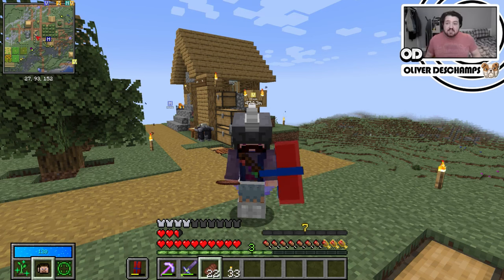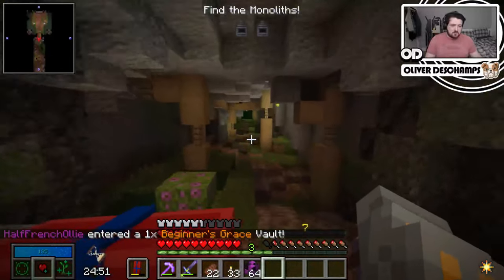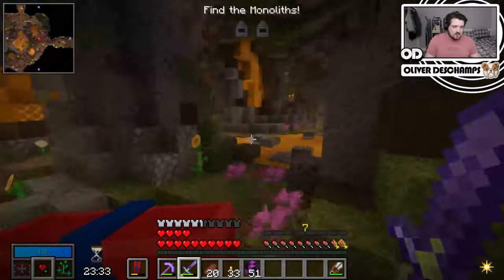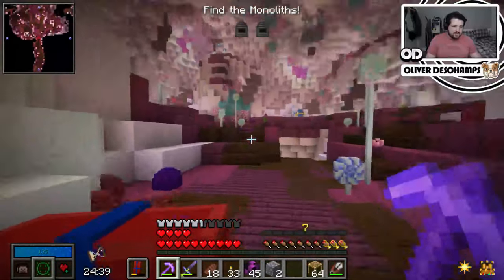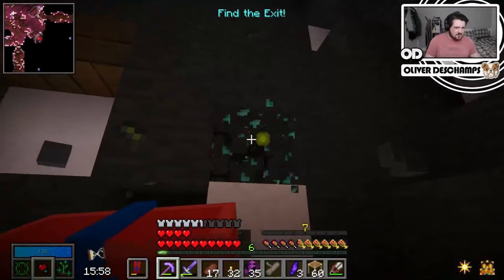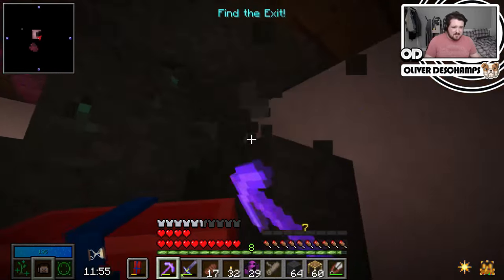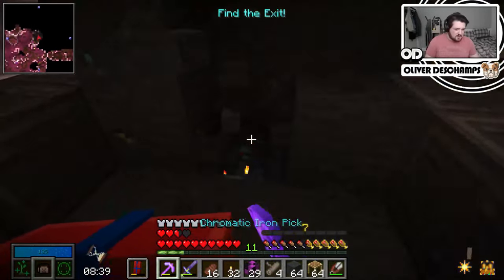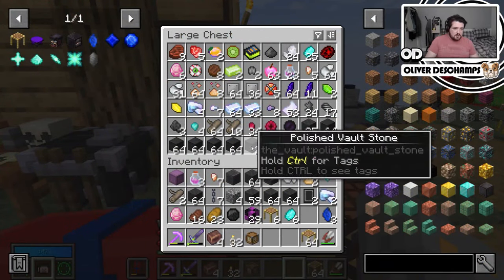Just Vault Things - 1 - VAULT HUNTERS